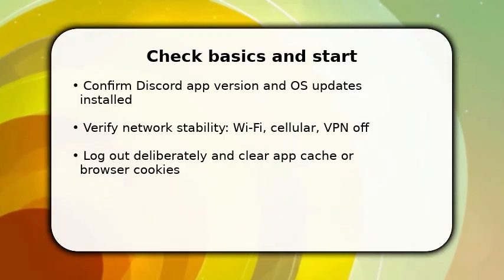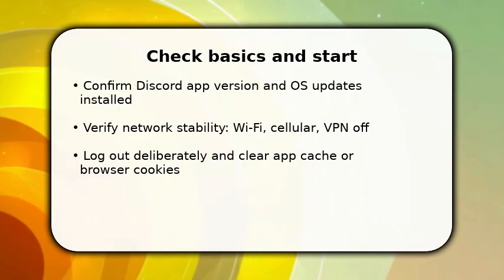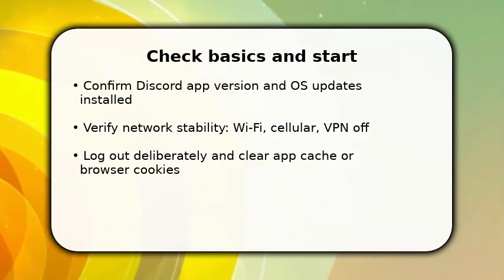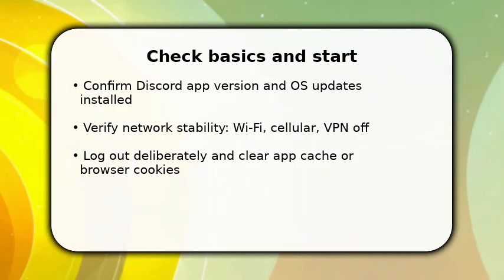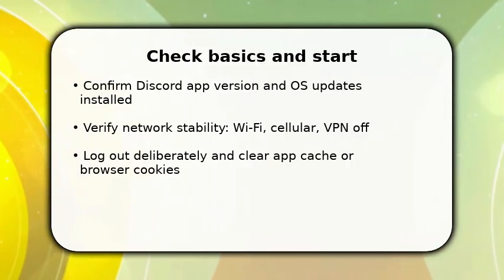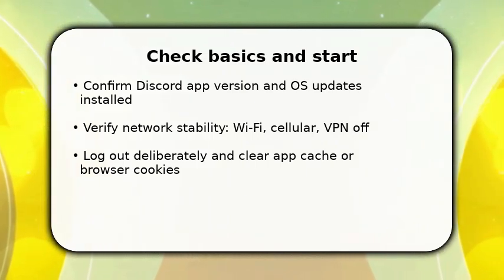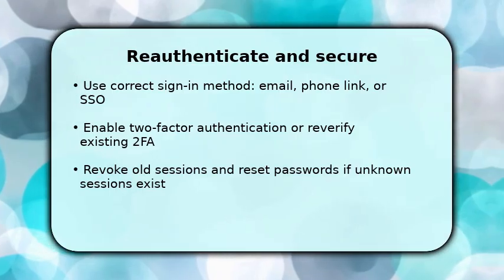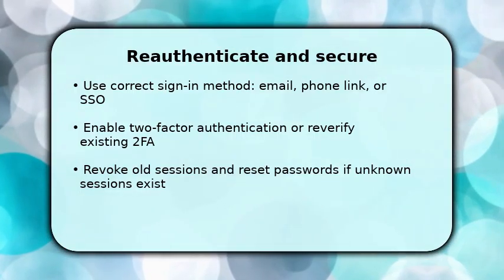How to Fix Discord Logging Me Out (updated)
Learn how to troubleshoot and fix the issue of being logged out unexpectedly on Discord. This video covers common causes such as inactivity, browser issues, or server problems, along with step-bythy solutions including clearing cache, updating browsers, adjusting settings for automatic logout prevention.